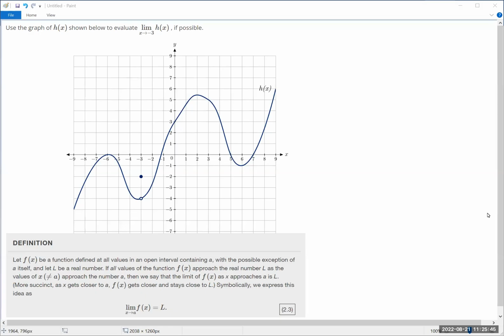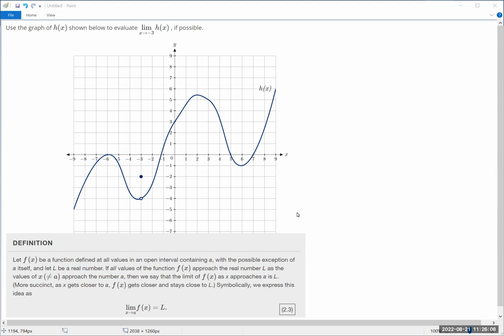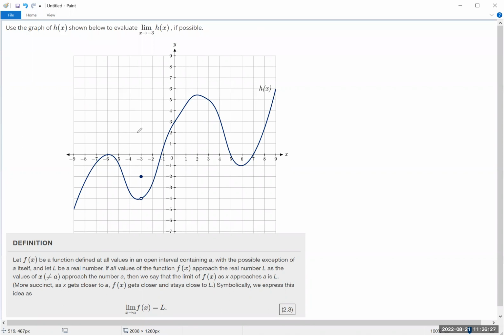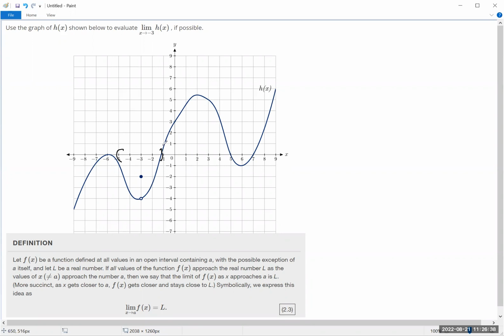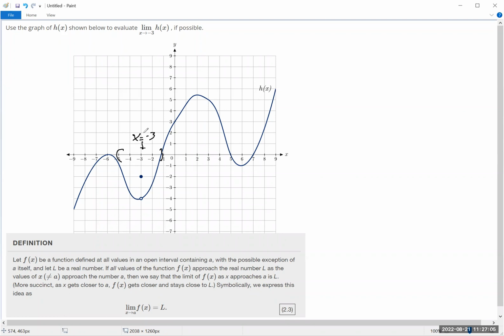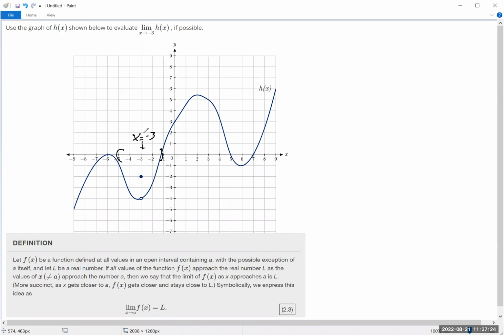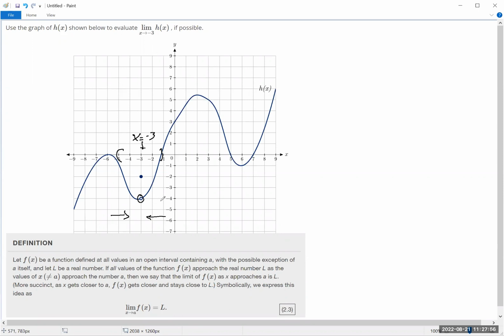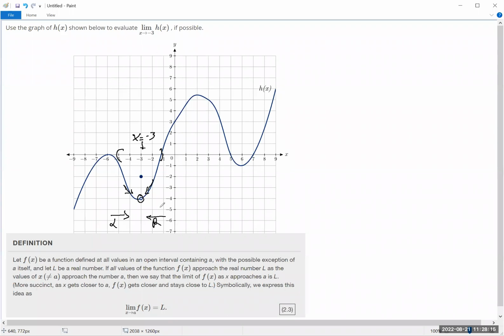Limit as x approaches c does not match f of c